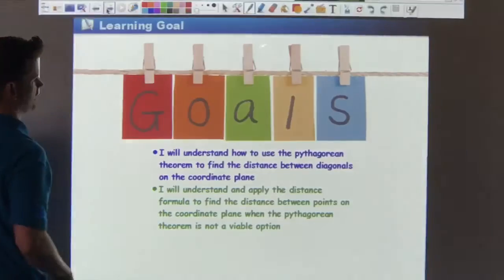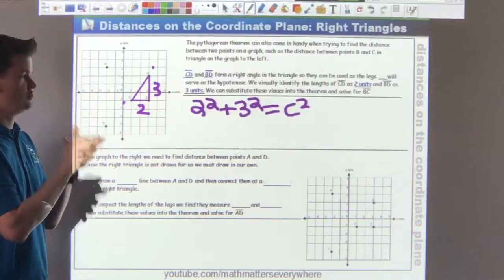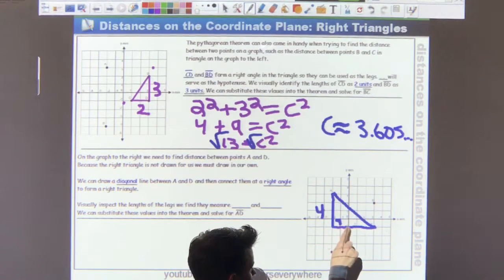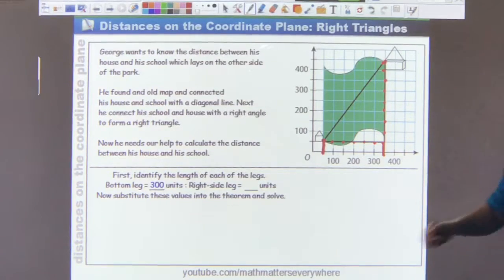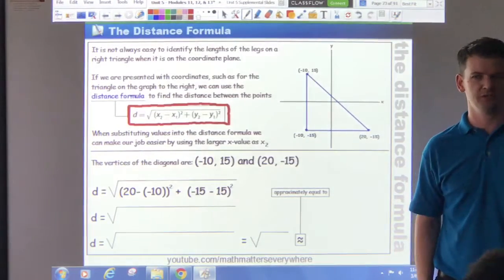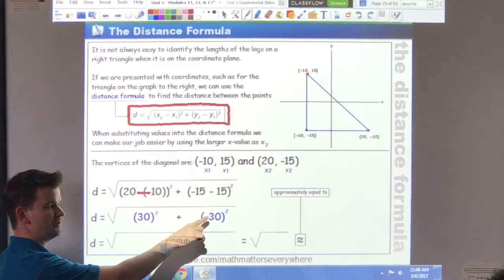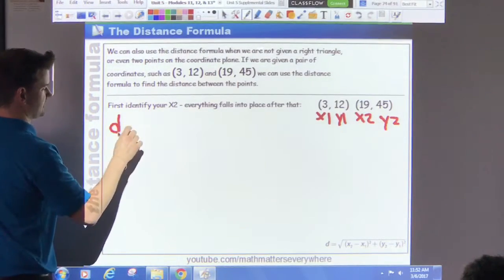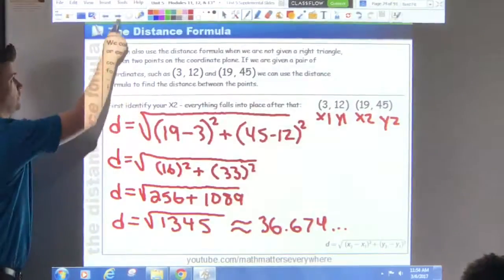How to use the Distance Formula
If you want to see more of the materials used check out my TPT store